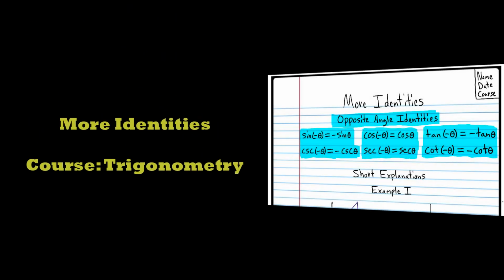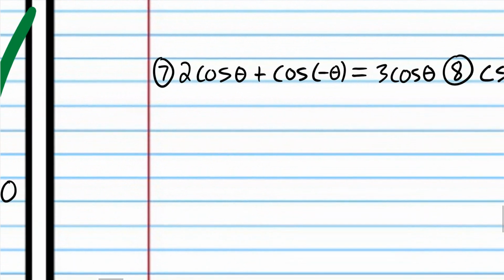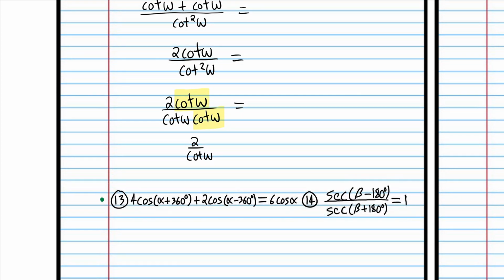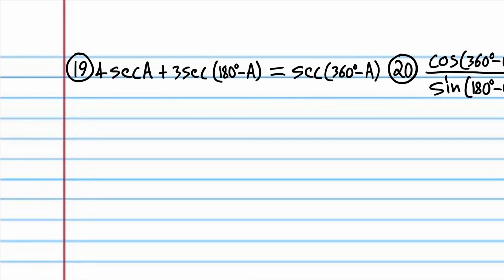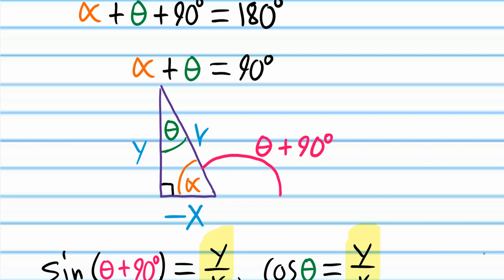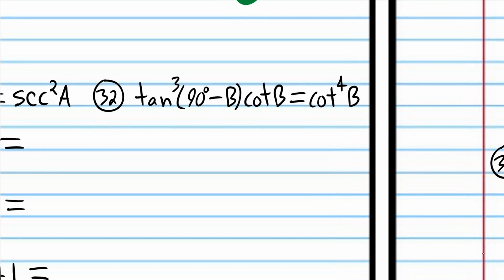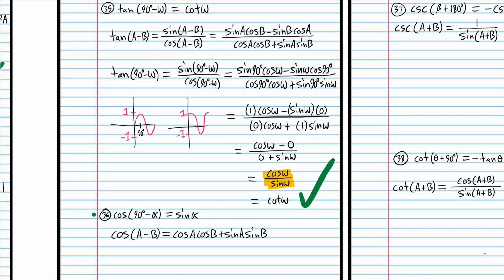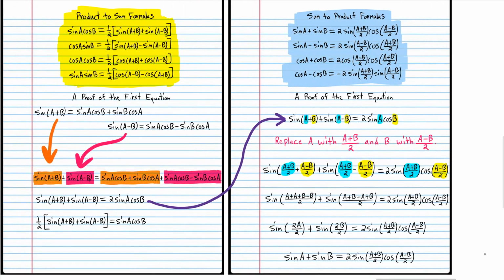Trigonometry Course--Class 16: More Identities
Take screenshots of the class work: 1:32:28.
Take screenshots of the homework: 1:33:26.

Topics Covered: Opposite angle, complete rotation, half rotation, and quarter rotation identities, the product to sum identities, and the sum to product identities.